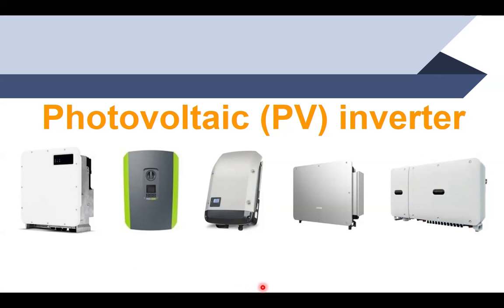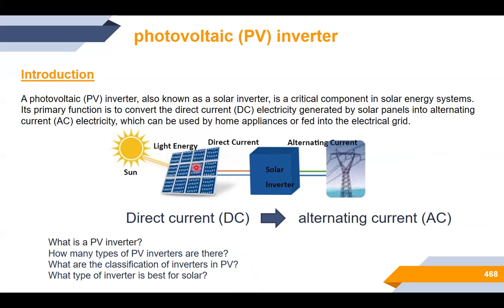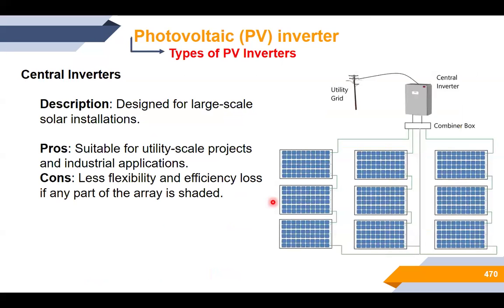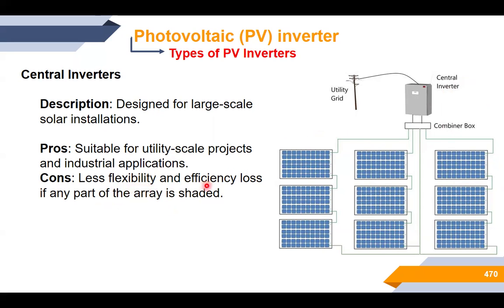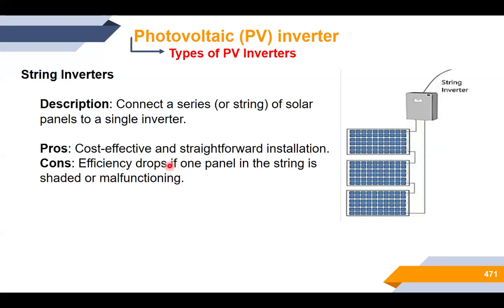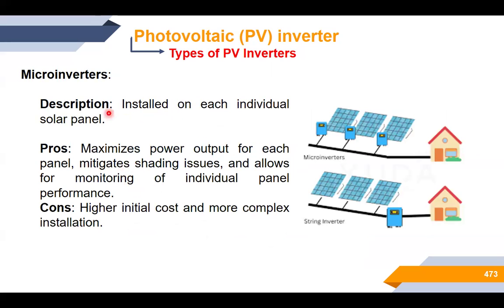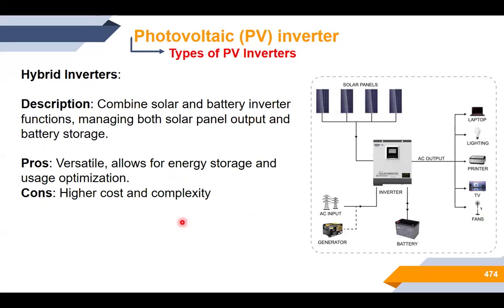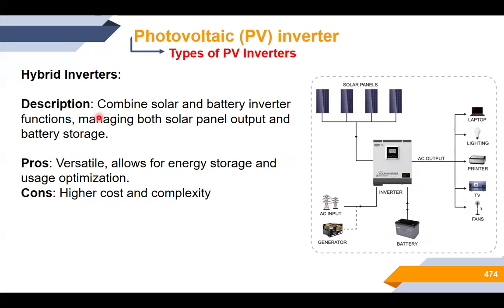Photovoltaic (PV) inverter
A photovoltaic (PV) inverter, also known as a solar inverter, is a critical component in solar energy systems. Its primary function is to convert the direct current (DC) electricity generated by solar panels into alternating current (AC) electricity, which can be used by home appliances or fed into the electrical grid.

In this tutorial, I will provide you with a summary of the key aspects of photovoltaic inverters:

-- Types of PV Inverters
-- Key Functions and Features
-- Benefits of PV Inverters
-- Considerations for Choosing a PV Inverter